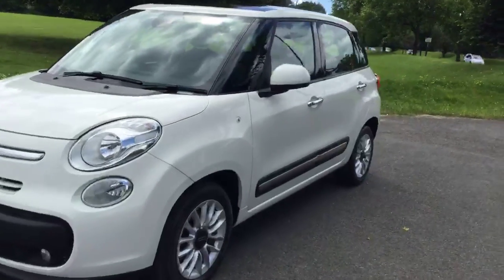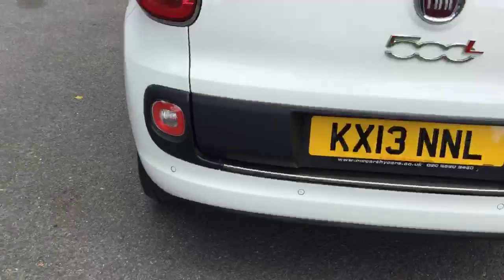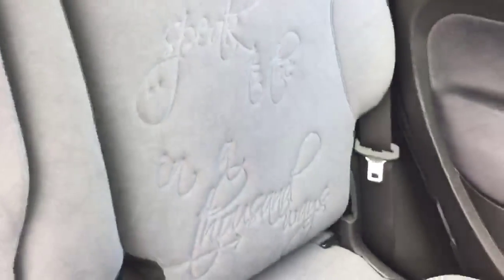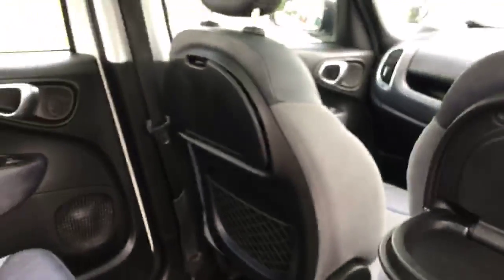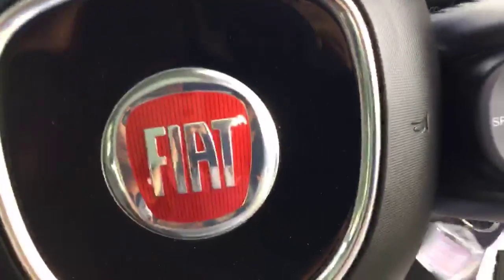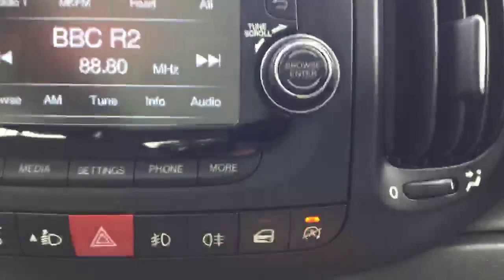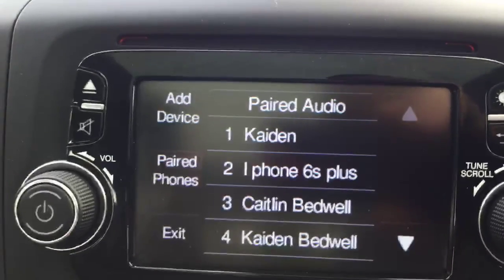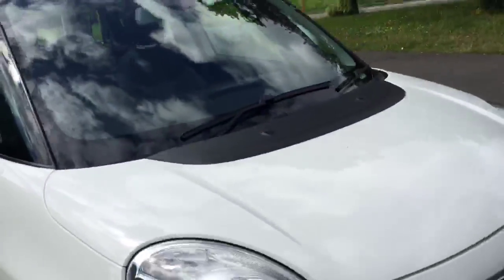Fiat 500L 1.3 Multijet Turbo Diesel Lounge Auto MPV Pan Roof Bluetooth Parking Sensors KX13NNL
Bossa Nova White, Panoramic Glass Sunroof, Grey Velour Interior, Uconnect Voice Activated Bluetooth, 5” Touchscreen Stereo, CD, AUX/USB Input, Bluetooth Audio, Rear Parking Sensors, Paddle Shift, Air Conditioning, Climate Control, Electric Windows/Mirrors/Roof Blind, Power Steering, ABS, ASR Traction Control, Front and Side Airbags, Switchable Passenger Airbag, Which Enables a Child Seat To Be Used In The Front, ISOFIX Child Seat Preparation, Multi Function Steering Wheel, Auto Dimming Rear View Mirror, 5x Three Point Seat Belts, 5x Headrests, Split Folding Rear Seats, Luggage Cover, 16in Fiat Alloys, Remote Fiat Alarm, Just 1 Lady Owner, Only 22,000 Miles, Full Fiat Service History From The Supplying Dealer, Vehicle Can Achieve Over 76 MPG and Costs Just £20 Per Year To Tax, Low Road Tax. Alternative to Pop, Pop Star, Easy, Sport or Trekking. 4 Years RAC Platinum Parts and Labour Warranty Available, Over 200 Cars in Stock, Finance Available, No Deposit Required, Part Exchange Available. McCarthy Cars Are RAC Approved and Highly Recommended By Them, Have Complete Peace Of Mind With The McCarthy Cars and RAC Buysure Programme. All Our Vehicles Are HPI Checked and Every Vehicle is Subject To a Rigorous RAC Approved 82 Point Inspection. Our Vehicles Come With 1 Years MOT, Full Service, RAC Platinum Warranty and RAC Roadside Assistance. Available extras include Privacy Glass, Bluetooth, Sat Nav, DAB Radio, Front and Rear PDC Parking Aids, Leather, Heated Seats. McCarthy Cars, A Family Run Business Established Over 40 Years Ago, Open 7 Days a Week.